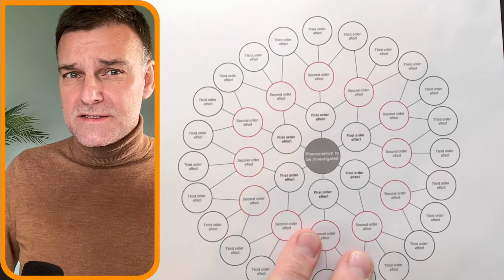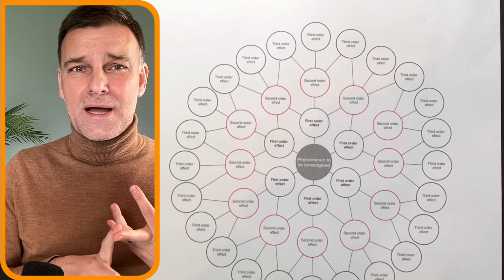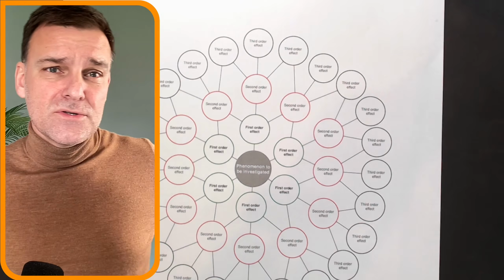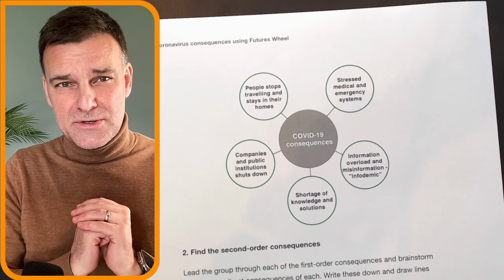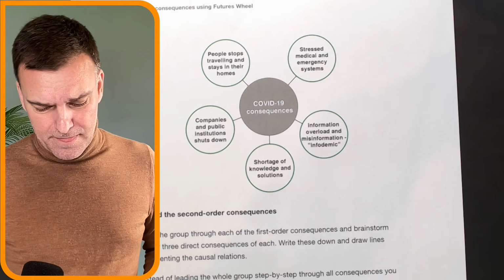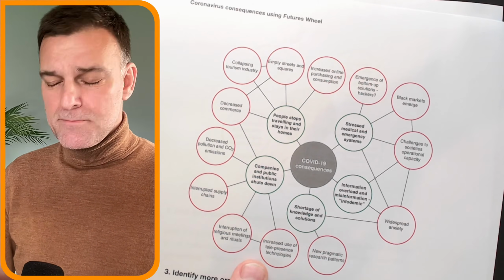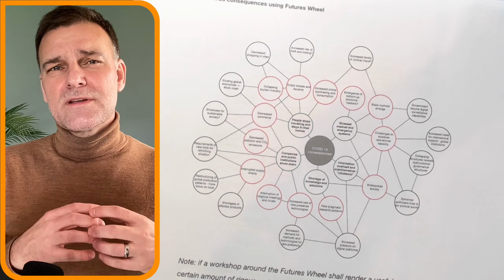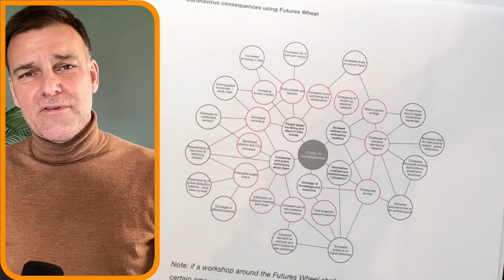Predict the future using the Futures Wheel framework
In this video, Patrick Stahl presents the Futures Wheel - a staple in any good futurologists toolbox. This description is based on the work of PA Martin Börjesson at FuturaMB - a brilliant futurologist based in Göteborg, Sweden.